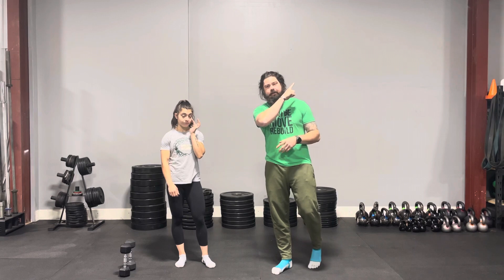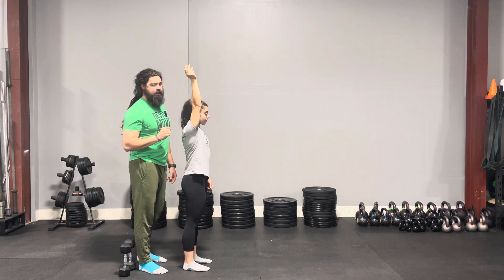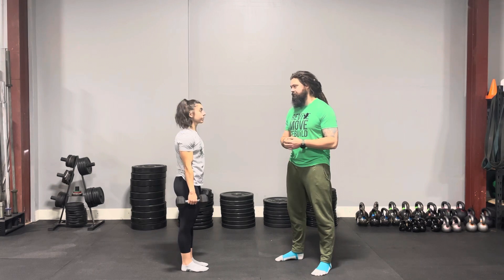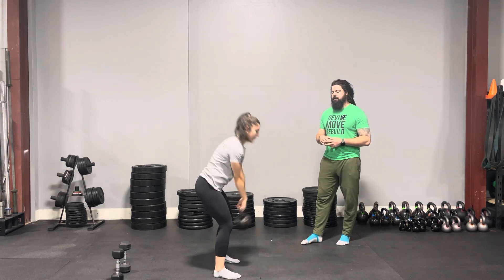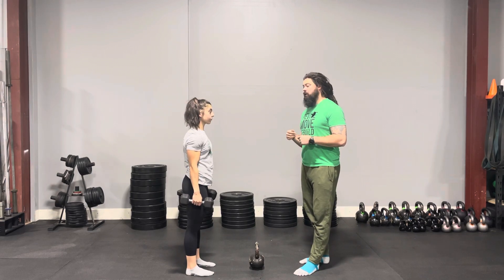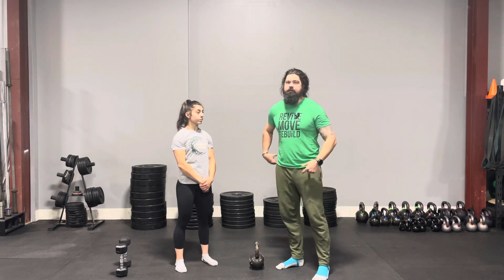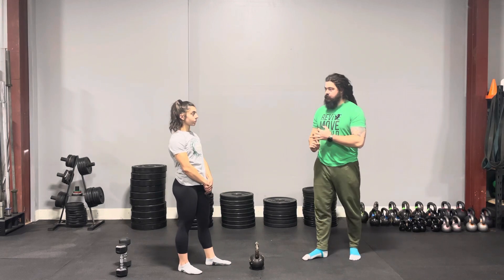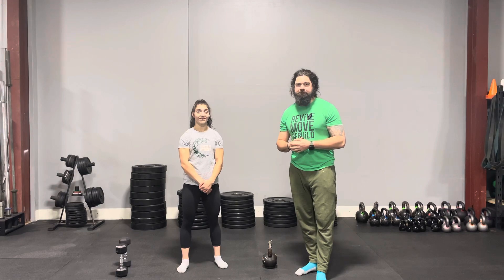REViVE the BODY pt 5/5: The Purpose of Full Extension in Fitness